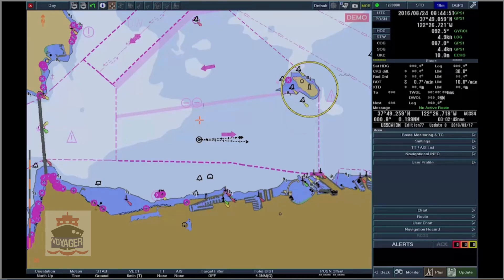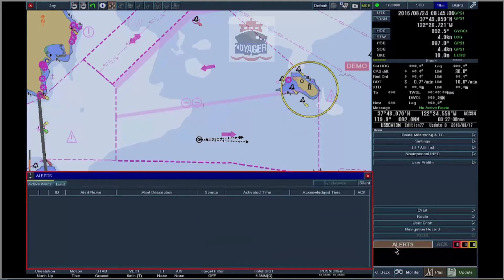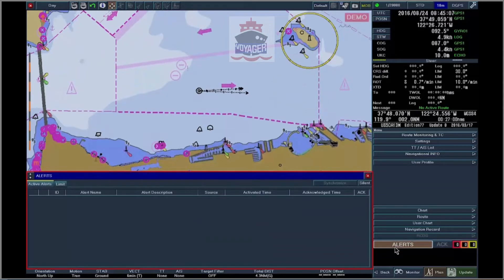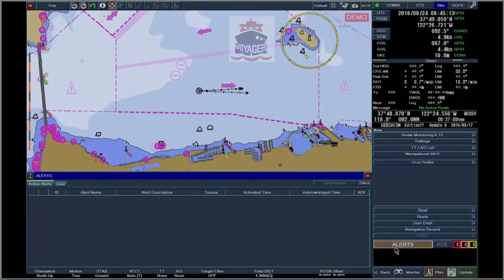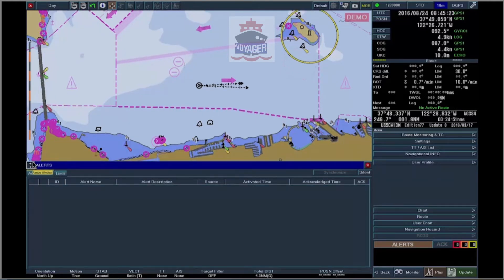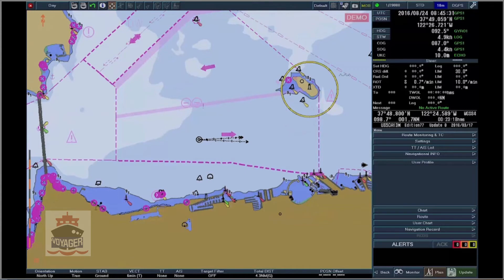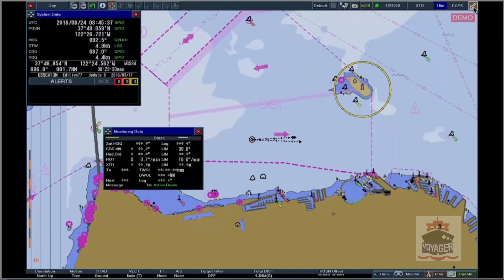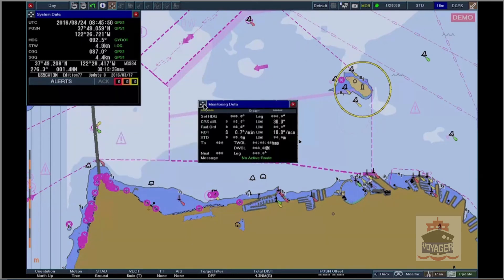ECDIS Training and Familiarization /Tokyo Keiki EC-8100/8600 / 1.4.4 WINDOW OPERATION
1.4.4 WINDOW OPERATION
The system contains two different kinds of window:
-The "List Window" and
-The "Pop Up Window"